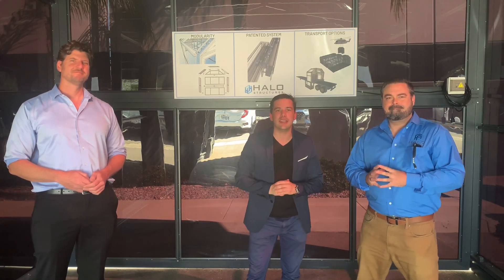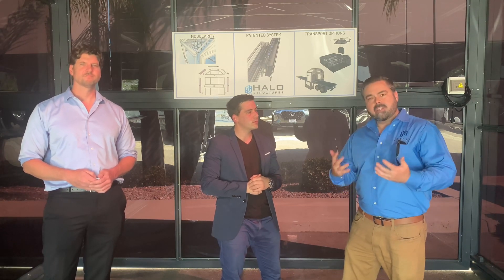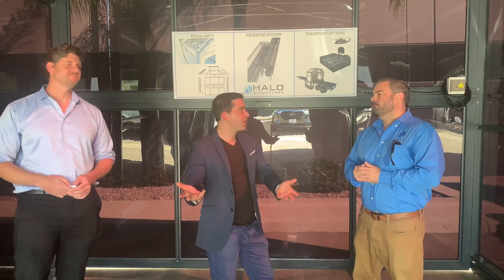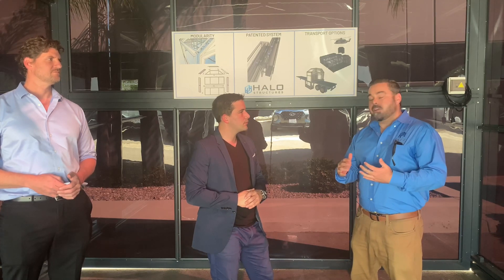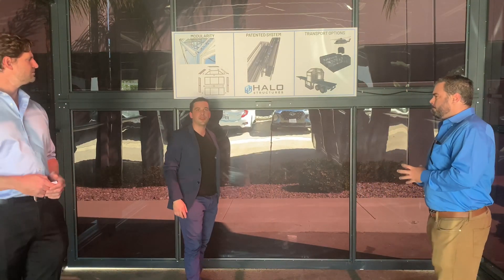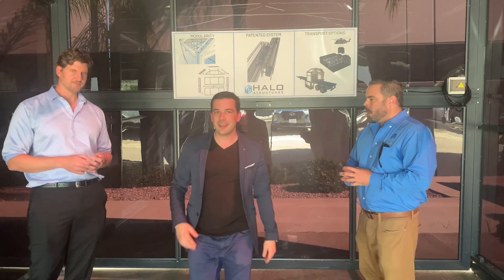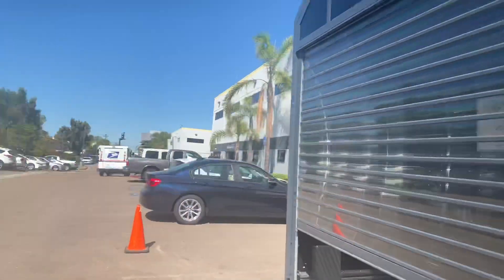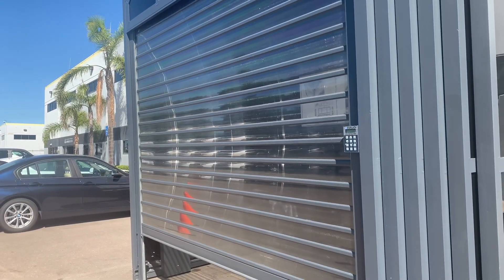Halo Structures founder Interview (San Diego)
Learn more about Halo structures from the founders in this interview! Major commercial, government, private and humanitarian groups around the world setting these secure units up to house people, tech, equipment and more!